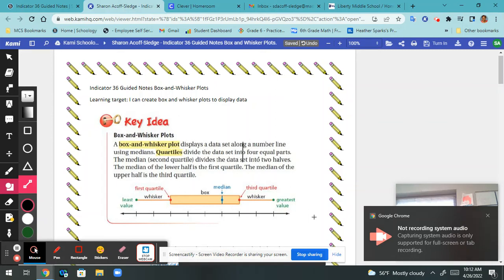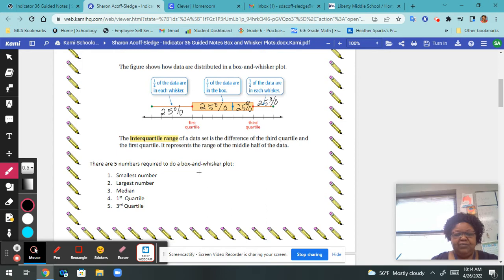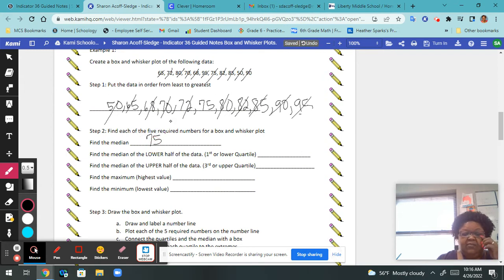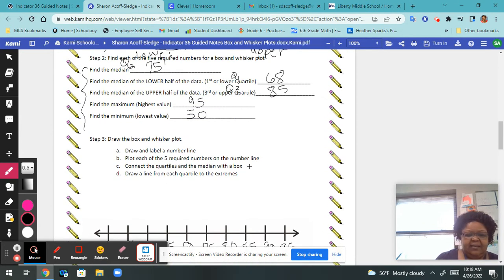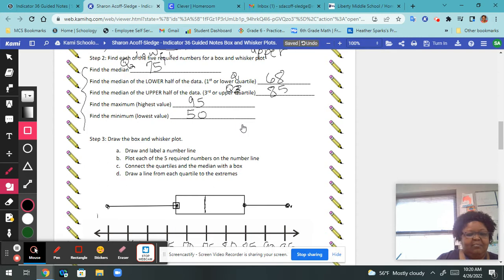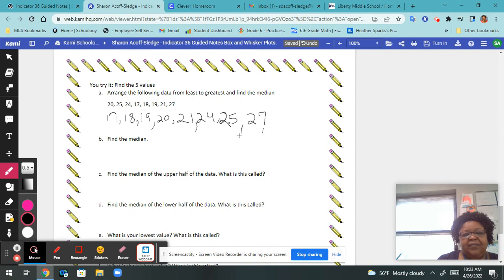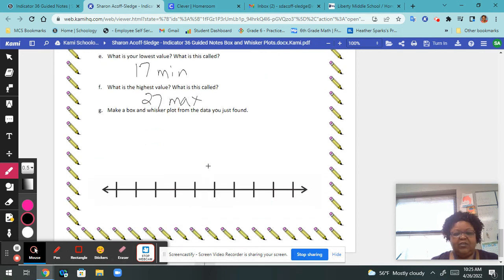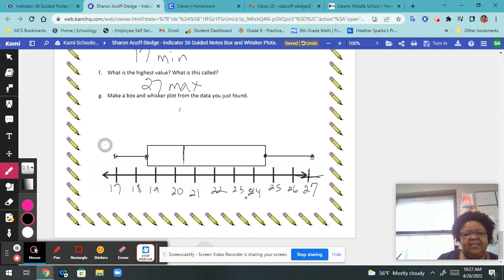Indicator 36 Guided Notes